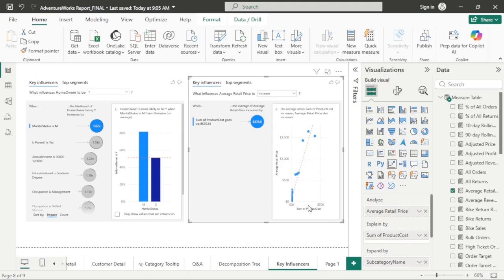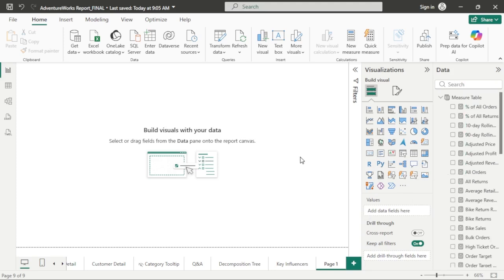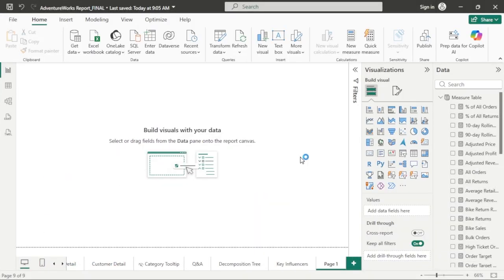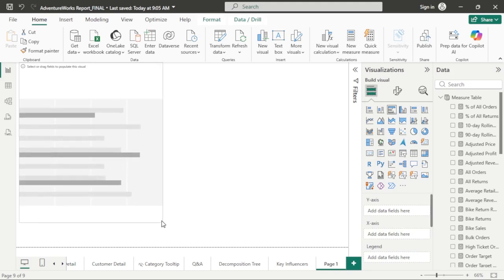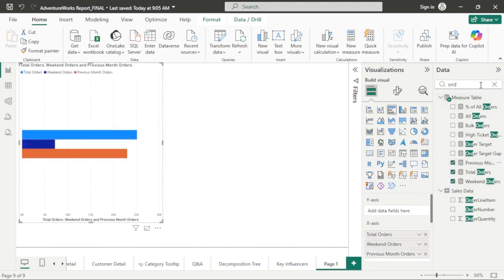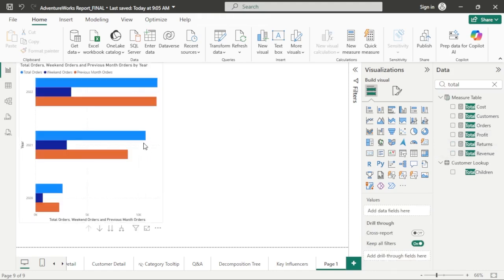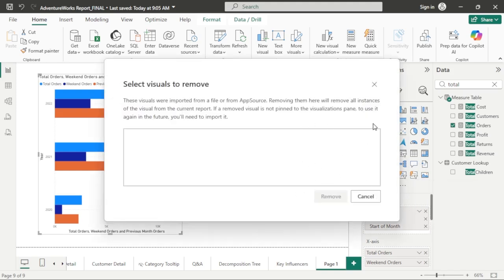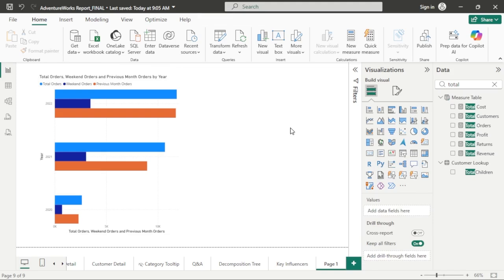How to Add Visuals in Power BI [2026 GUIDE]